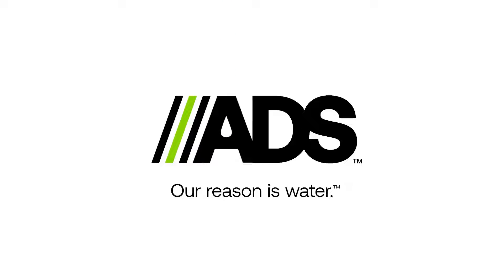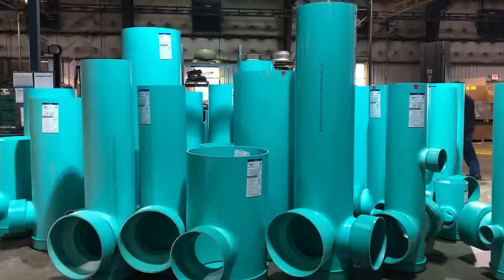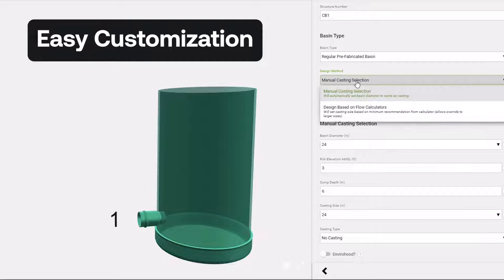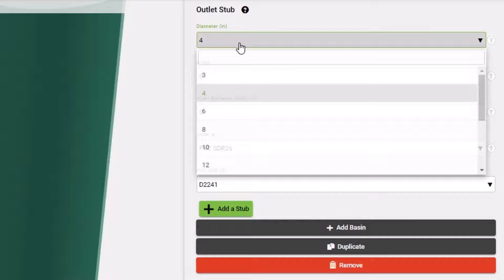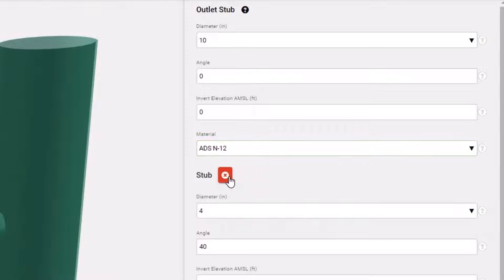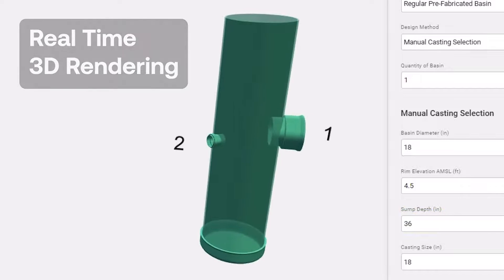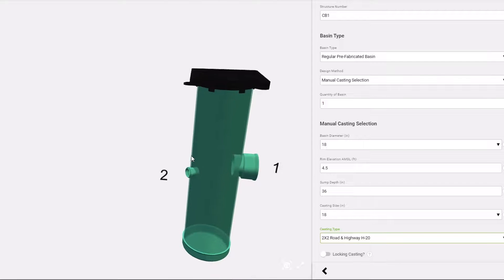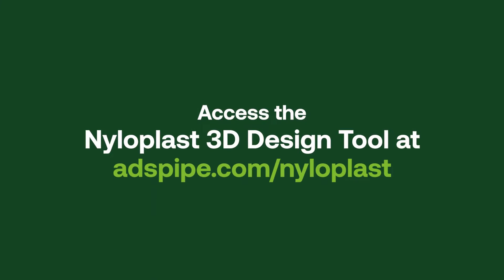Nyloplast 3D Design Tool - How to Create a Drain Basin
In this video, we'll be exploring the Nyloplast 3D Design Tool and how to create a drain basin for your stormwater management system design.

The Nyloplast 3D Design Tool is a powerful tool that allows you to create custom stormwater management solutions for your projects. By creating a drain basin, you can effectively collect and manage stormwater runoff in a specific area.

So join us as we walk you through the simple steps of creating a drain basin in your stormwater management system design using the Nyloplast 3D Design Tool.